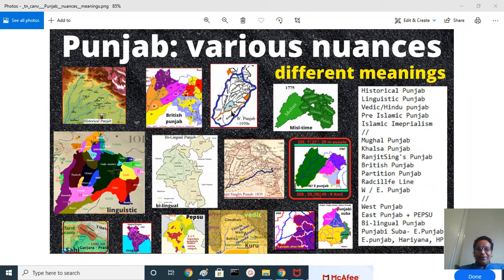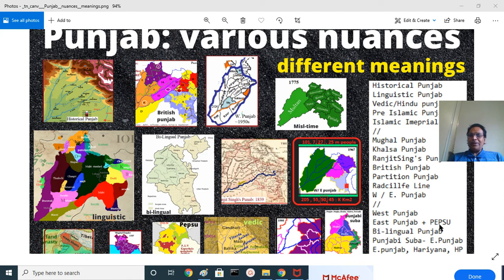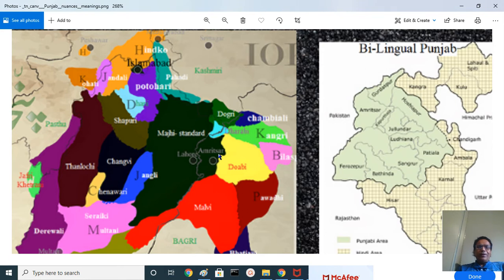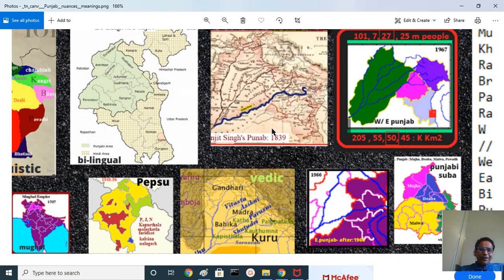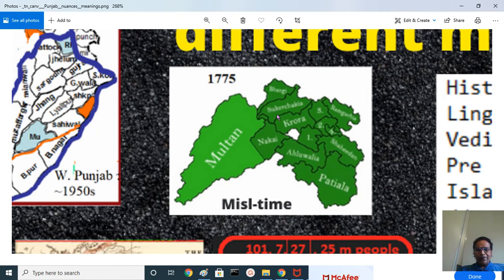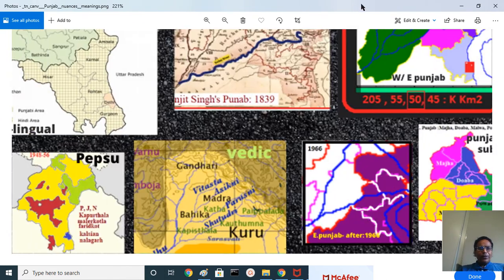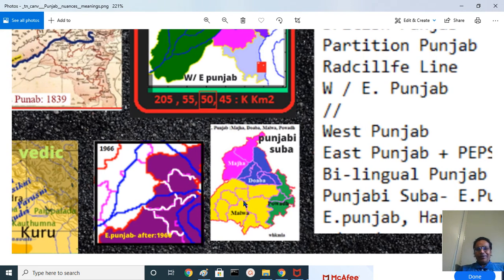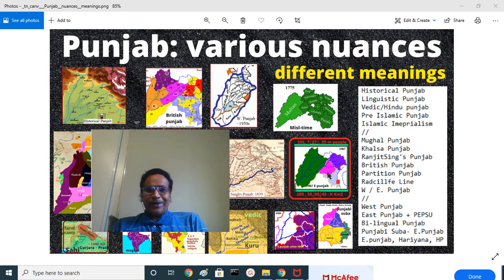Punjab geography: Greater punjab region - Nuances, Meanings, Subtlelities (Punjab Geography #)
==  NUANCES/meanigs of Punjab:
Historical punjab, Cutural Punjab, Linguistic Punjab, Vedic Punab, Mughal Punjab, Khalsa Punjab, BRitish Punjab, W/E punjab, PEPSU .. etc
/. Concepts Explored in the presentation ./
(  Nuances of Punjab across key cities (Lahore, Rawalpindi, Multan, Amritsar, Jalandhar, Hisar, Kangra), Historical Punjab vs. administrative Punjab, Panjnad (land of five rivers), The Five Doabs (Bist, Bari, Rechna, Chaj, Sindh Sagar), Geographic boundaries from Khyber Pass to Yamuna River, Southern transition zone (Ghaggar River, Bangar tract, Thar Desert fringe), Western frontier (Attock River, Indus River, Khyber Pass), Mithankot confluence (Panjnad meeting Indus) and Sindh boundary, Linguistic continuum concept across the Indus-Ganga divide, Major dialect regions of Punjab, Malwa region, Puadhi dialect (Patiala, Nabha), Bagri and Bhattiani dialects (Rajasthan fringe), Doabi dialect (Bist / Jalandhar Doab), Himalayan hill dialects (Kangri, Bilaspuri, Chambiali, Dogri), Standard Majhi dialect (Lahore, Amritsar, Gurdaspur, Kasur), Saraiki / Multani dialect zone, Bahawalpuri / Riasti dialect, Derawali dialect (Derajat, Dera Ghazi Khan, Dera Ismail Khan), Pothohar Plateau and Pothohari dialect (Rawalpindi), Thali dialect (Thal Desert, Mianwali, Bhakkar), Sandal Bar and Jangli / Changvi dialect (Jhang), Hindko dialect zone (Hazara, Peshawar basin), Transition to Pashto across the Indus, Ancient and Vedic Punjab (Sapta Sindhu), Historic Janapadas (Gandhara, Kamboja), Hindu Shahi dynasty, Ghaznavid invasions and Lahore capital, Delhi Sultanate era, Mughal Subahs of Lahore, Multan, Sirhind, and Delhi, Fall of Mughal Empire after 1707, Power vacuum after Third Battle of Panipat (1761), Era of the Sikh Misls (Phulkian, Bhangi, Sukerchakia), Sukerchakia Misl at Gujranwala, Rise of Khalsa Raj under Maharaja Ranjit Singh, Cis-Sutlej vs. Trans-Sutlej divide, Post-1839 court anarchy, Anglo-Sikh Wars (1845–1849), British Annexation of Punjab (1849), British Punjab province (1849–1947) and its Five Divisions (Delhi, Jalandhar, Lahore, Rawalpindi, Multan), 1947 Partition and Radcliffe Line, Creation of West Punjab and East Punjab, PEPSU (Patiala and East Punjab States Union), Integration of PEPSU (1956), Punjabi Suba Movement, Punjab Reorganisation Act (1966), Trifurcation of Punjab )
00:00 - Introduction: Diverse Nuances & Meanings of Punjab
01:48 - Conceptual Overview: 5,000-Year Timeline of the Punjab Region
07:05 - Historic Punjab: Land of the Five Rivers (Panjnad)
07:42 - Spatial Extent: Khyber Pass to Yamuna / Delhi
07:54 - Southern & Eastern Transition Zones: Ghaggar River, Bangar & Haryanvi
08:26 - Western Frontier: Attock River, Hindko & Pashto Transition
08:42 - The Panjnad Confluence & Entry into Sindh at Mithankot
09:23 - The Linguistic & Dialect Continuum Explained
10:52 - East of River Ravi: The Malwa Region of Punjab
11:41 - Puadhi Dialect in Patiala, Nabha & Samana
12:05 - Bagri & Bhattiani Dialects on the Rajasthan Desert Fringe
12:20 - Bist Doab (Jalandhar Doab) & Doabi Dialect
12:51 - Hill Regions: Kangri, Bilaspuri, Chambiali & Dogri Dialects
13:38 - Standard Majhi Dialect: Amritsar, Lahore, Kasur & Gujrat
14:07 - Southern West Punjab: Saraiki / Multani Dialect Region
14:28 - Princely State of Bahawalpur: Riasti & Bahawalpuri Dialects
15:20 - Derajat Region (Dera Ghazi Khan) & Derawali Dialect
15:56 - Pothohar Plateau: Rawalpindi, Islamabad & Pothohari Dialect
16:50 - Shahpur (Sargodha) & The Thal Desert (Thali Dialect)
17:19 - Sandal Bar & Jhang: Jangli / Changvi Dialect
17:52 - Hazara Region & the Hindko Speaking Zone
19:12 - Ancient & Vedic Punjab: Origins along the Indus River
19:38 - Historic Janapadas: Kuru, Madra, Gandhara & Kamboja
20:06 - Pre-Islamic Era: The Hindu Shahi Dynasty's Resistance
21:26 - Ghaznavid Invasions & Establishment of Lahore as Capital
21:56 - Battle of Tarain & Expansion of Delhi Sultanate
22:28 - Mughal Punjab: Subahs of Lahore, Multan, Sirhind & Delhi
22:51 - Death of Aurangzeb (1707) & Decline of the Mughal Empire
24:12 - Third Battle of Panipat (1761) & the Northern Power Vacuum
24:55 - Era of the Sikh Misls: Phulkian, Bhangi, Ramgarhia & Sukerchakia
25:52 - Rise of Maharaja Ranjit Singh & Proclamation of Khalsa Raj (1801)
26:12 - Cis-Sutlej vs. Trans-Sutlej Geopolitical Divide
27:10 - Post-1839 Court Anarchy & the Anglo-Sikh Wars (1845–1849)
28:24 - British Punjab (1849–1947): Territorial Framework & Five Divisions
29:46 - Partition of 1947: The Radcliffe Line & Communal Cleavage
30:33 - Formation of West Punjab & Accession of Bahawalpur
31:58 - Truncated East Punjab & PEPSU (Patiala and East Punjab States Union)
33:43 - The 1956 States Reorganisation Act & Bilingual Punjab
36:28 - The Punjabi Suba Movement & Language Politics
38:11 - Punjab Reorganisation Act (1966): Trifurcation into Punjab, Haryana & HP